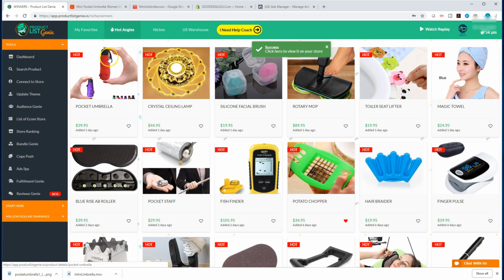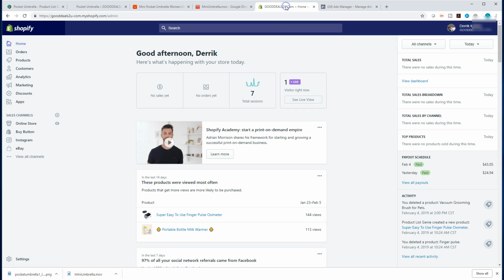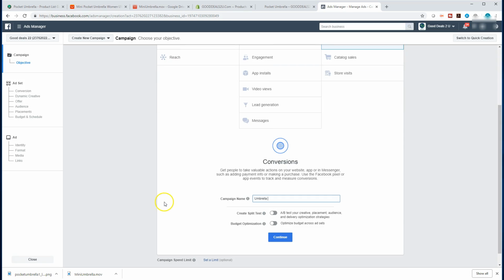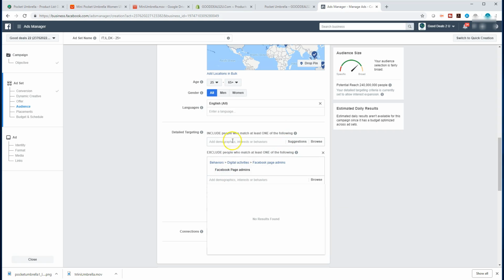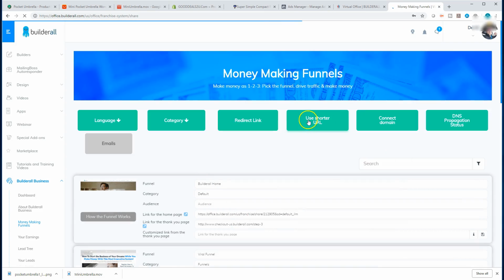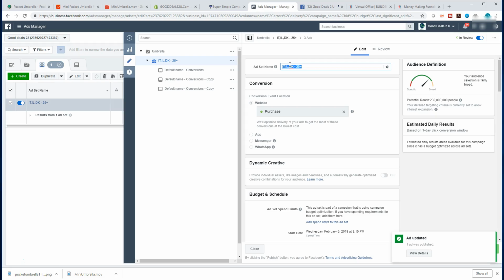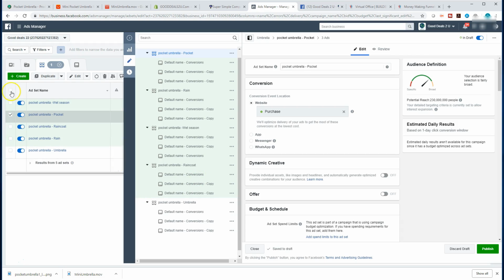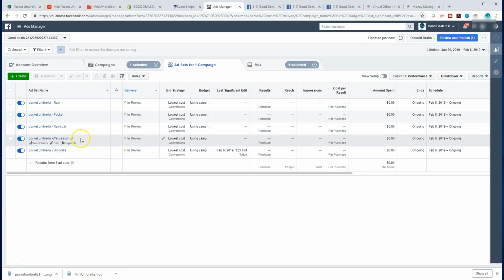🚚Have You ever wanted to Start a Dropshipping biz? Using Shopify and Product List Genie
🚚Have You ever wanted to Start a Dropshipping biz?

We’re Giving Away A Free Coach!

And We’ll Assign You a Personal Expert Marketing Coach! 👨‍🏫

Start an Ecommerce Store fast and easy using Shopify and Product List Genie